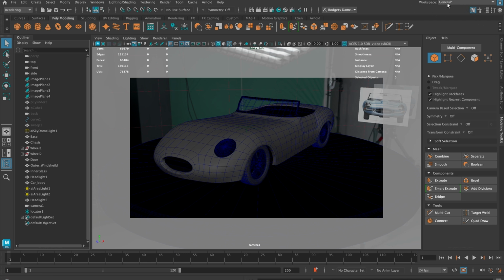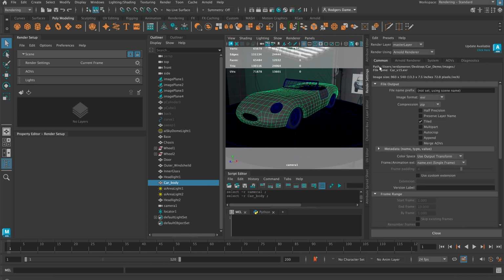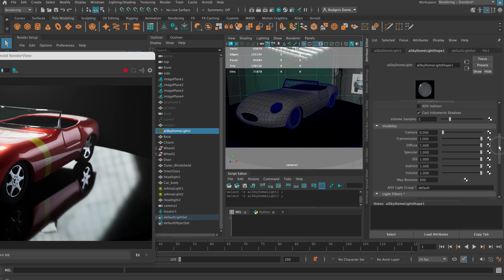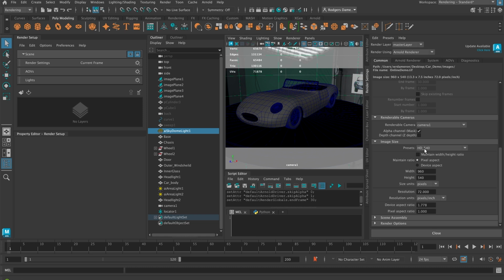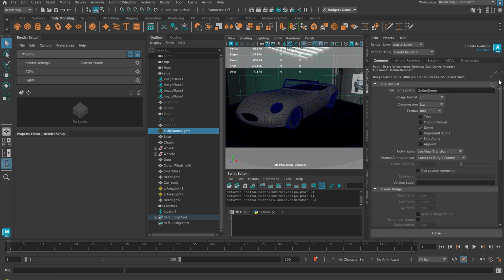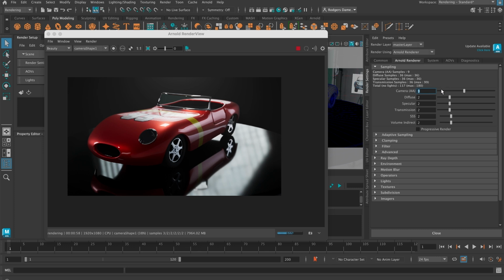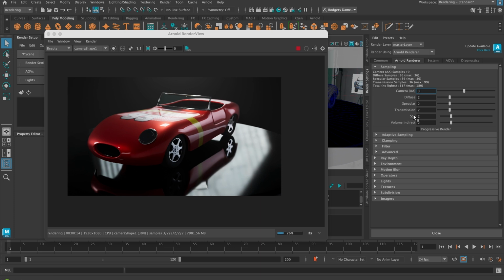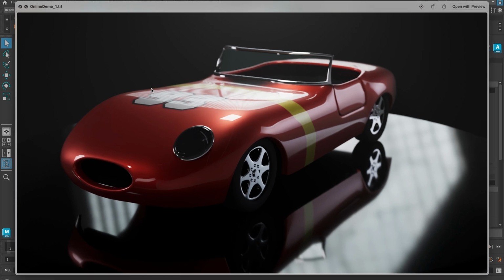Maya: Rendering (Part 1): How to setup a straightforward render out of Maya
This video goes over how to setup a straightforward render out of Maya. In the next video, we will incorporate Render Layers.

Link to Part 2, which introduced Render Layers and Creating a professional looking Wireframe:

0:00 - Intro
1:37 - Render Settings (main)
6:50 - Denoiser
8:30 - Render Settings (advanced)
11:00 - Export Render